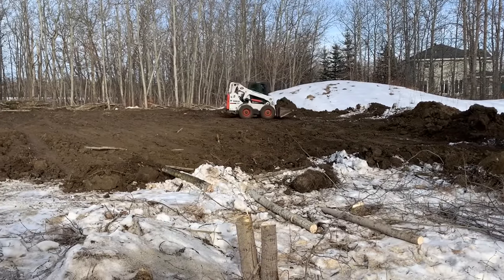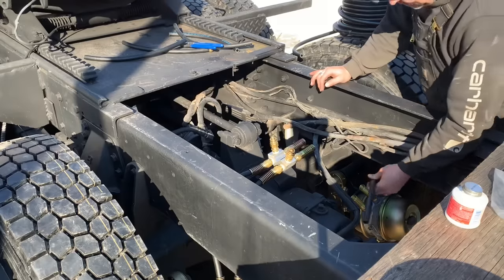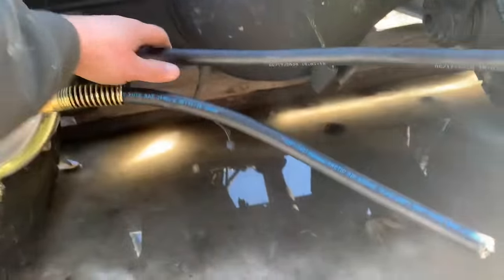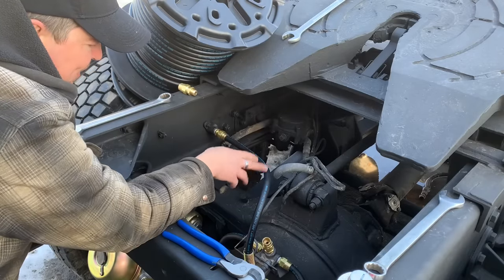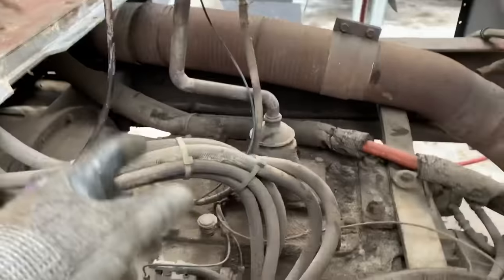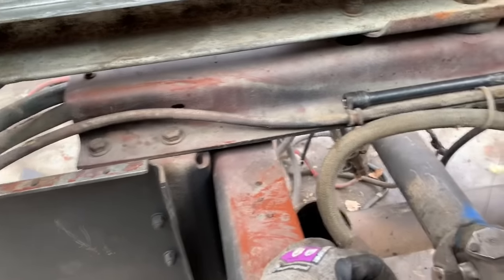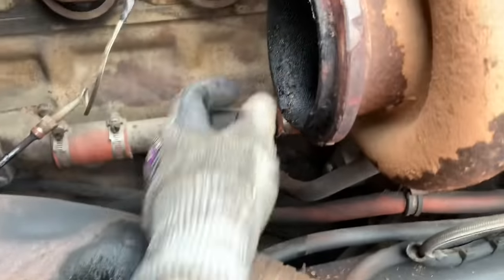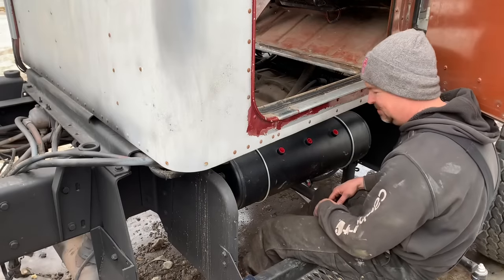Smokey & The Bandit Tribute Truck Ep.17 Air Lines a' Plenty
On this episode I continue with the ongoing restoration of this 1979 Kenworth W900A truck to turn it into a tribute movie truck to the one used in the 1977 classic movie Smokey and the Bandit with Burt Reynolds, Jerry Reed and Jackie Gleason.  If you haven’t seen it yet, what are you waiting for “What We're Dealing with Here, Is A Complete Lack of Respect for The Law.”

As I began replacing the old, rotten air lines with new Fairview line and fittings, I discovered there was a few adapters and fittings that I was missing so off to Fort Garry Industries in west Edmonton to spend some more money on new brass.  Once back, as I began looking at the rats nest of hoses under the floor, I decided to take apart the ratty exhaust and replace with new, but as I did, I discovered more damage.  Typical restoration, you try and fix one thing and find at least three more to do.  I finished off the episode installing a new primary air tank against the frame hidden under the passenger side box.

Enjoy watching the progress of this Kenworth W900A project, the ongoing Peterbilt 359 restoration and the upcoming IronDuke Kenworth K100 cabover I’m planning to build up like the one used in the 70’s trucking movie High Ballin’ with Jerry Reed and Peter Fonda.

See more on Instagram @359twinsticks